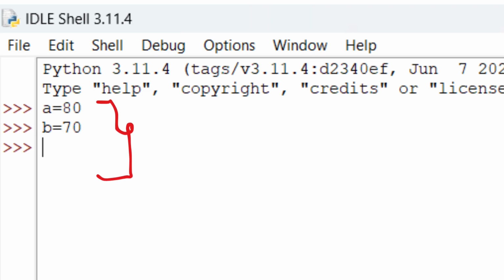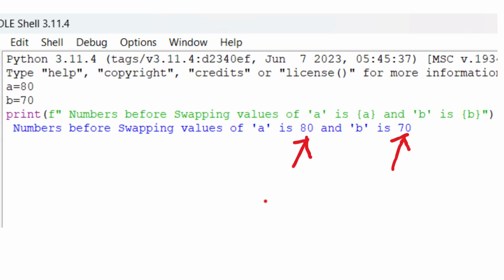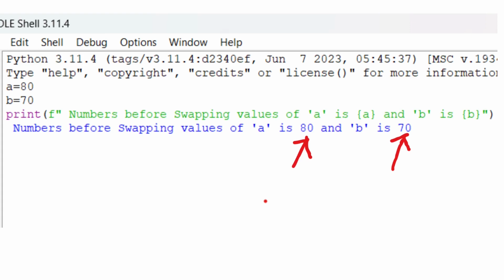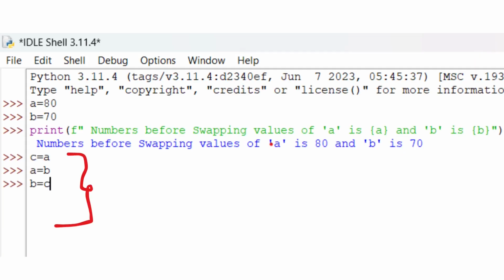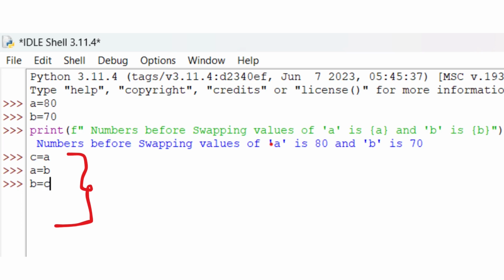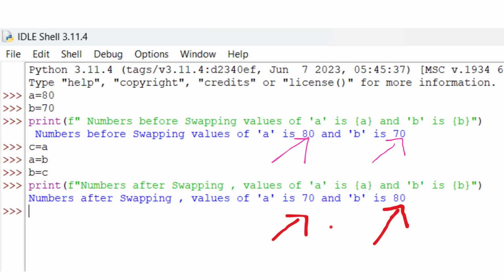3. Python Program on Swapping Two numbers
How to swap the values between two variables ?